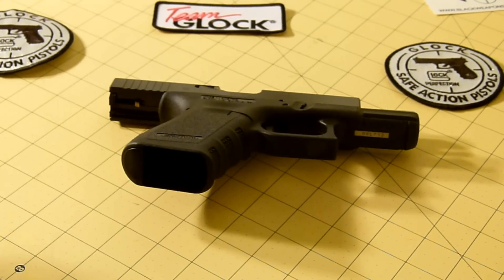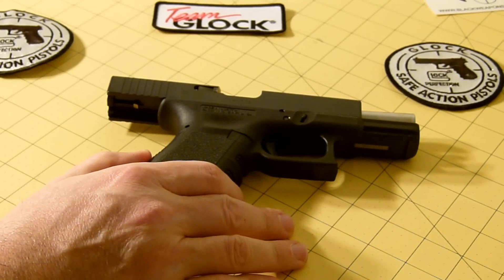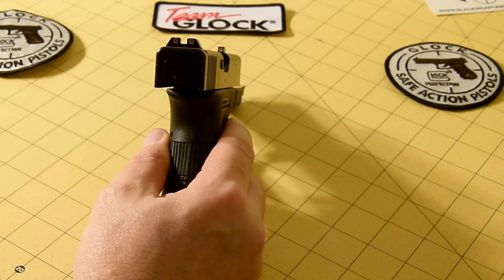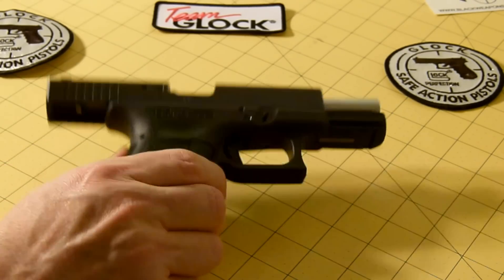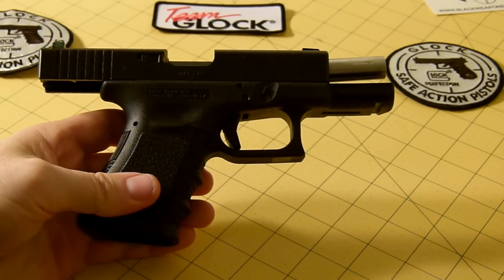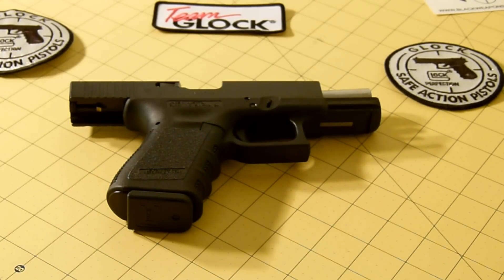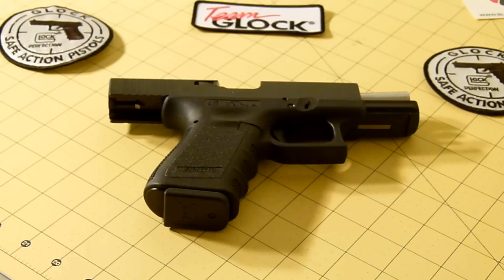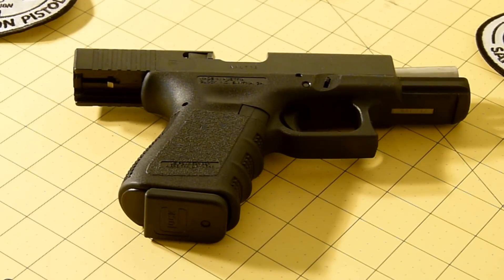My Glock 19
My favorite pistol is my third generation glock 19. I have done some modifications to it and plan on adding a stainless steel slide.